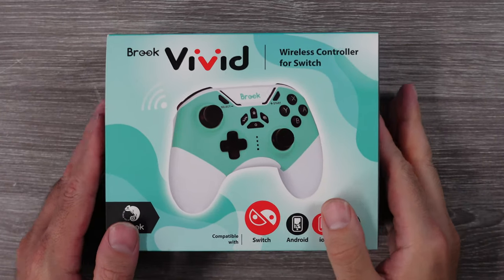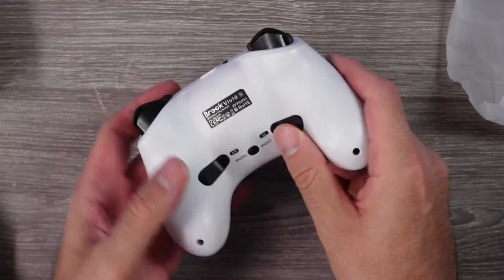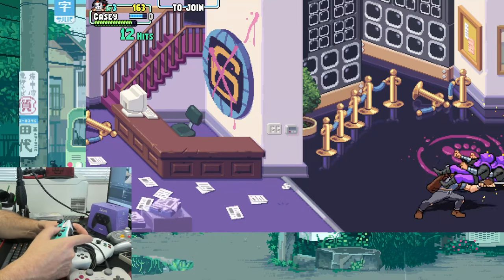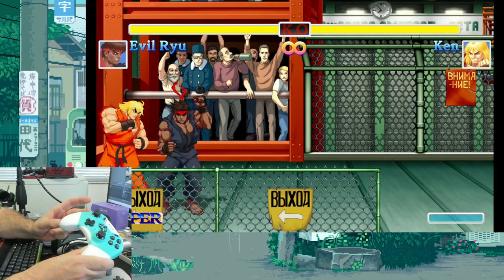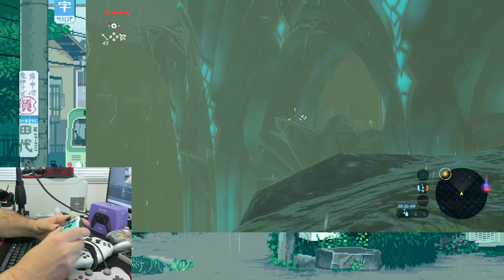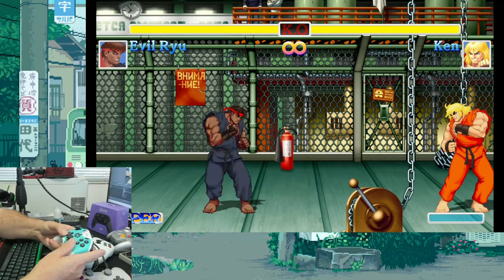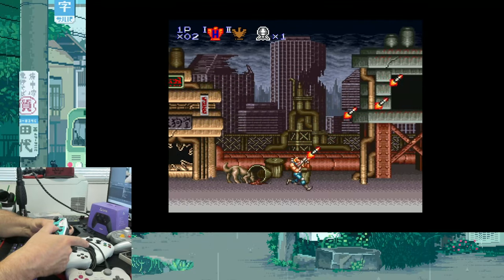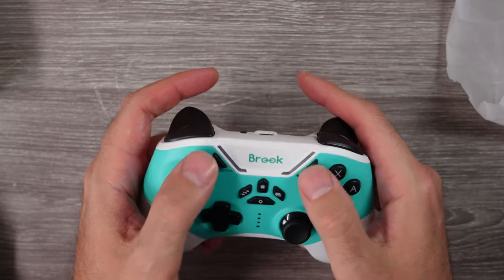This Was ALMOST The PERFECT Nintendo Switch Controller! Brook Vivid Controller Review!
Brook Vivid Nintendo Switch Controller Review.

Brook Amazon Shop

AUDIO:
Mic - Shure SM7B